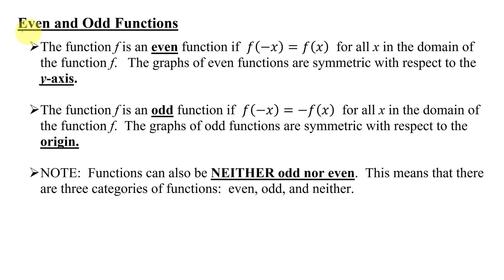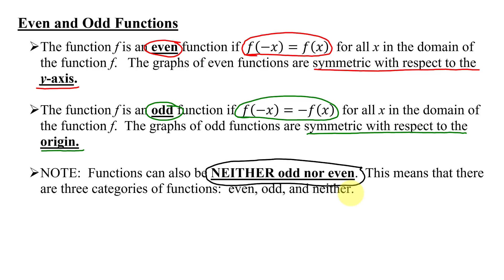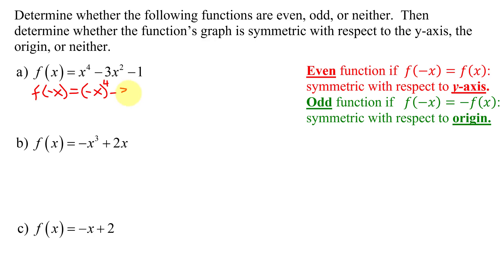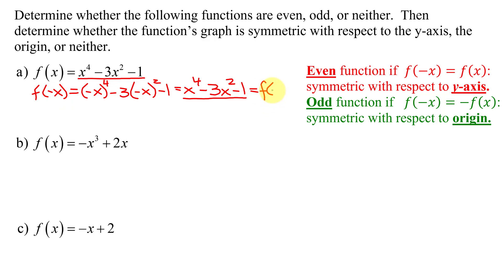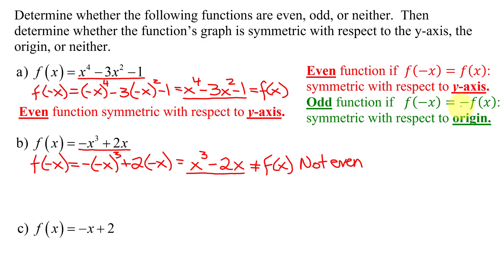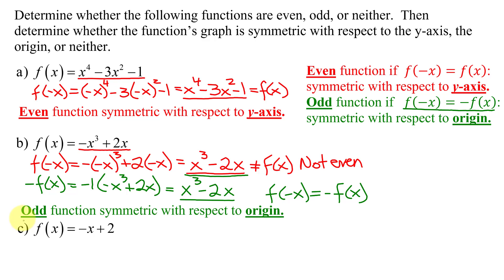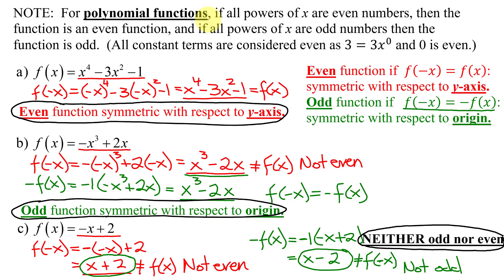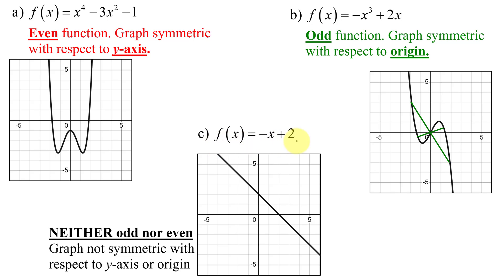Odd/Even Functions and Their Symmetries - Polynomial Functions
A function f is an even function if f(-x)=f(x) for all x in the domain of the function f.  A function f is an odd function if f(-x)=-f(x) for all x in the domain of the function f.  The graphs of even functions are symmetric with respect to the y-axis and the graphs of odd functions are symmetric with respect to the origin.  Three polynomial functions are then analyzed to determine if they are odd/even functions.  The functions are  f(x)=x^4-3x^2-1, f(x)=-x^3+2x, and f(x)=-x+2.  A short cut method to determine if a polynomial function is odd/even is also discussed.  Finally the graphs of each function are examined to determine if they have symmetry about the y-axis or the origin.

Timestamps
0:00 Definition
1:58 f(x)=x^4-3x^2-1
3:13 f(x) =-x^3+2x
5:04 f(x)=-x+2
6:32 Short Cut for Polynomials
8:15 Symmetries